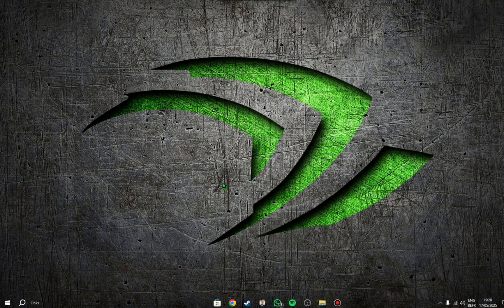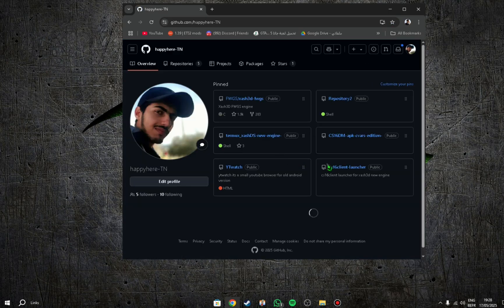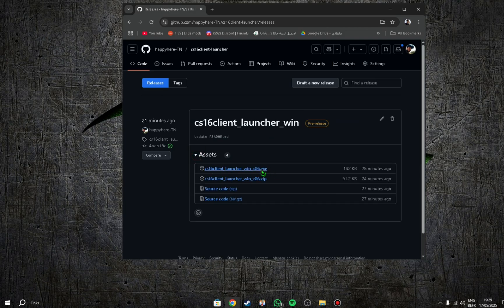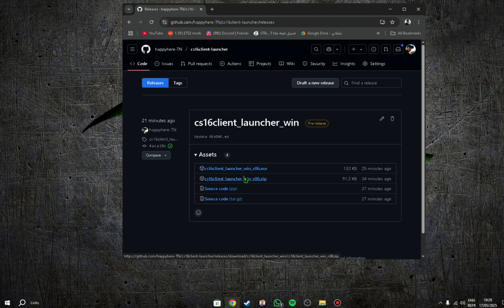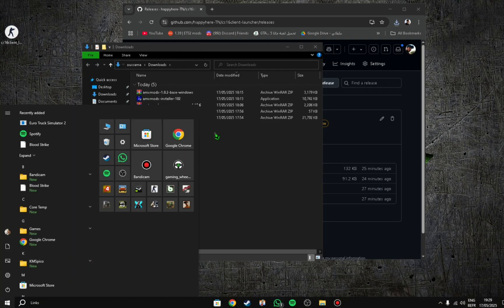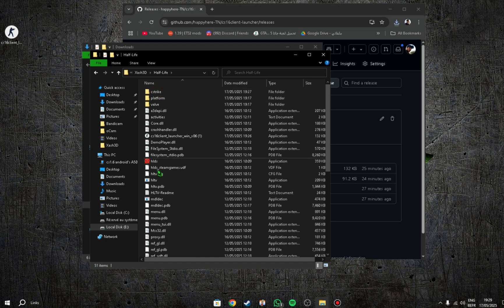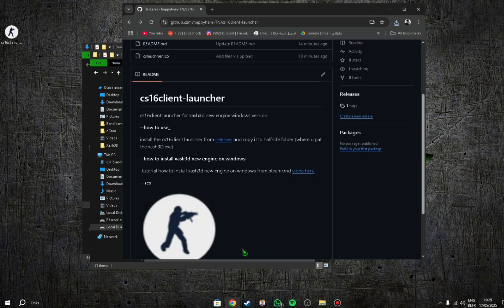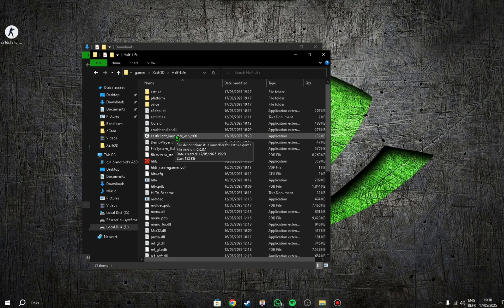Cs16client Launcher for Xash3d New Engine on Windows pc 👌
hello .